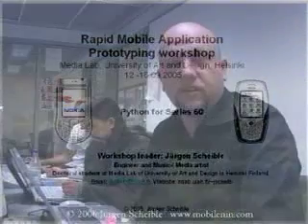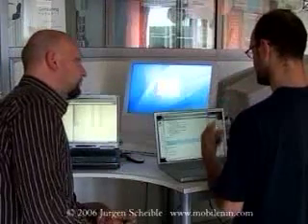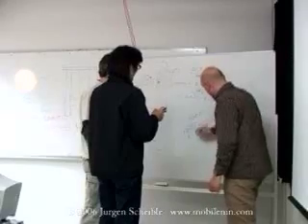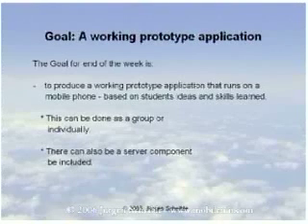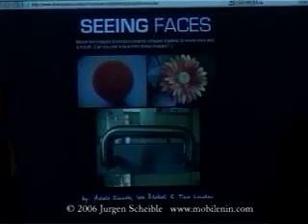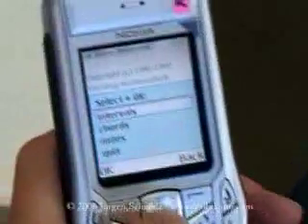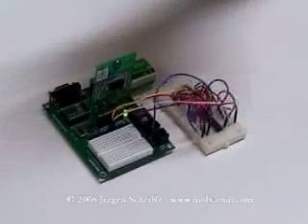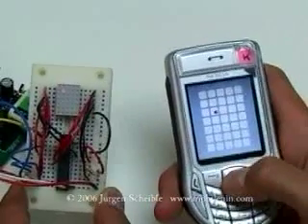Rapid Mobile Application Prototyping with Mobile Python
Outcomes of a Workshop taught by Jürgen Scheible at Media Lab of University of Art and Design Helsinki in November 2005. It shows that user driven innovation on the mobile phone is fun and brings out creative solutions.